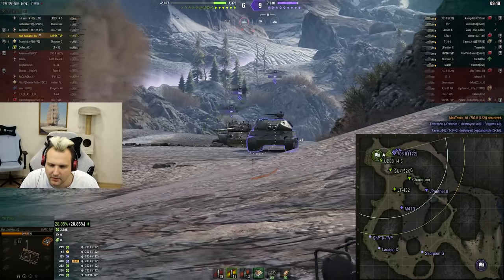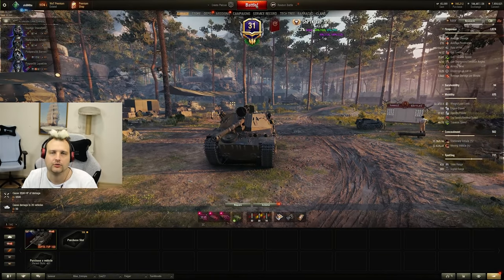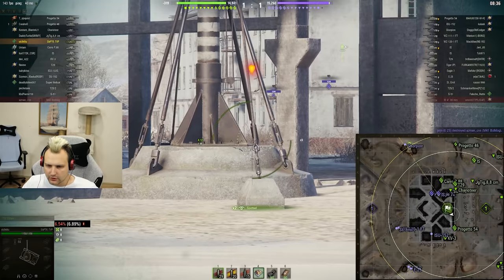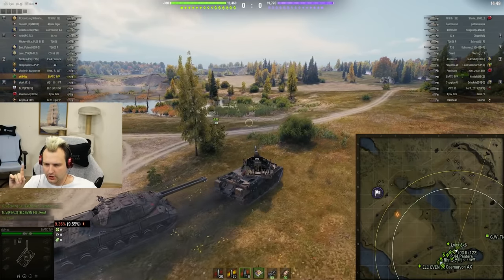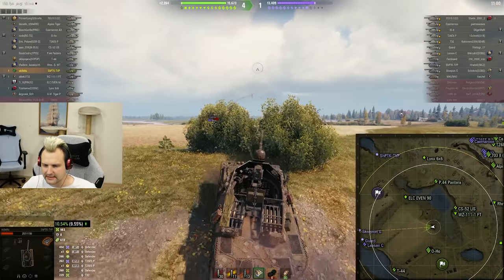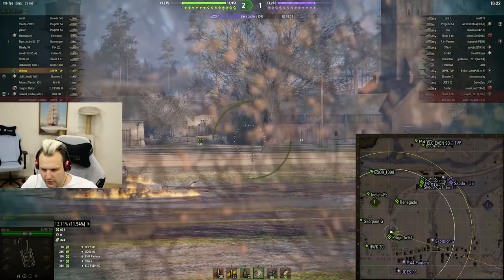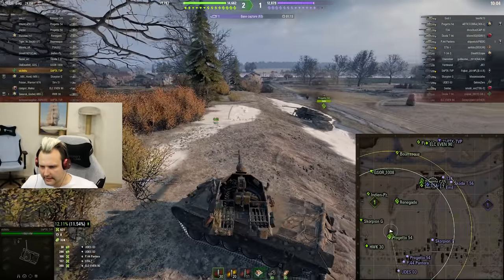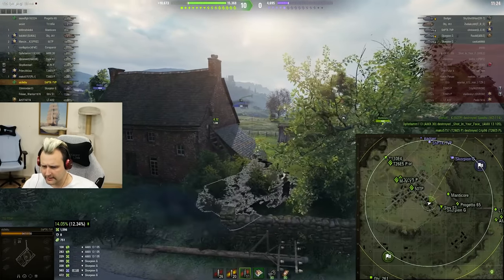ShREK-TVP: Monster! | World of Tanks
ShPTK-TVP , World of Tanks, WoT, 1.16 patch